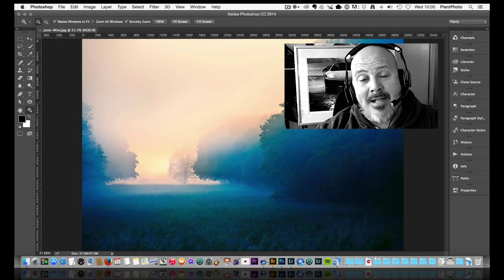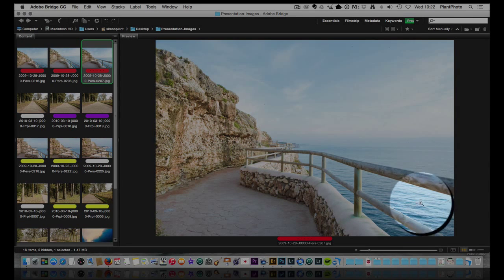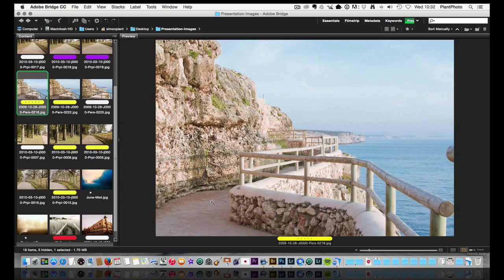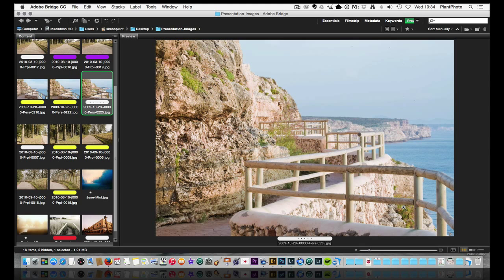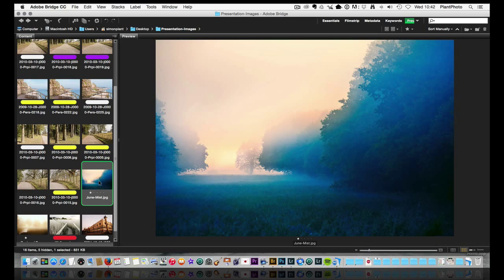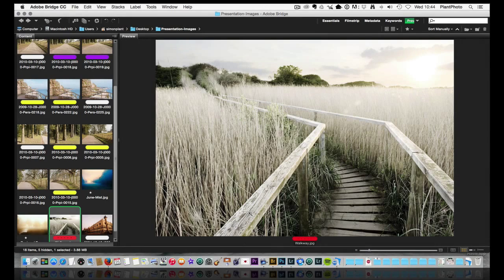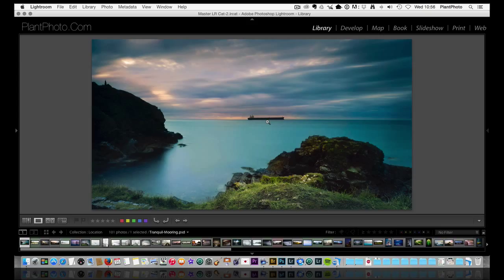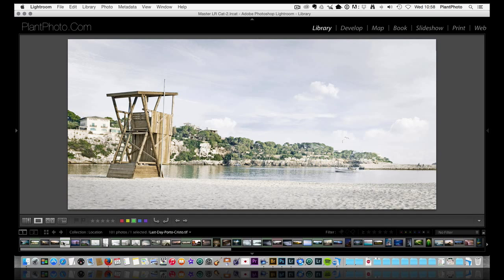Choosing a Lens for Landscape Photography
This video discusses factors involved with your choice of lenses for a landscape or nature photo. It covers how camera height impacts the scene, as well as how focal length impacts the compression of elements within the photo.